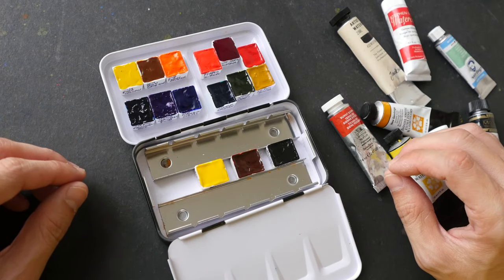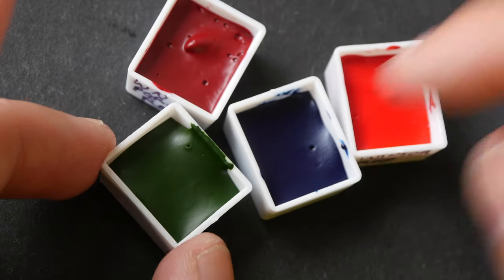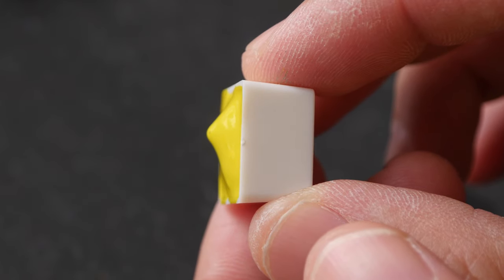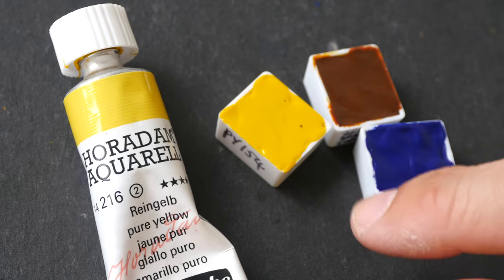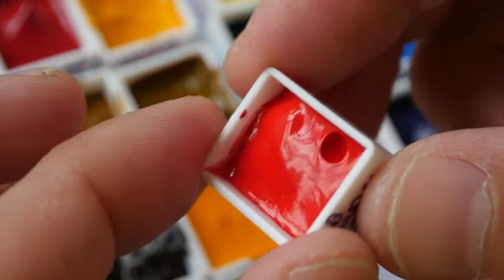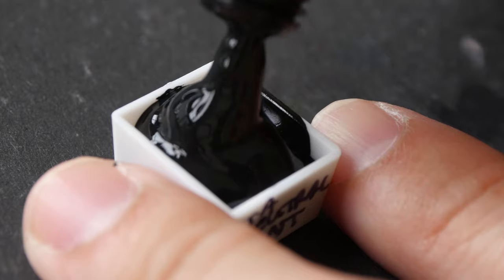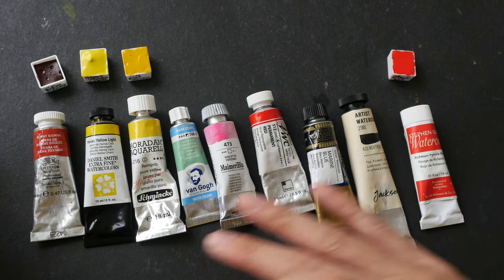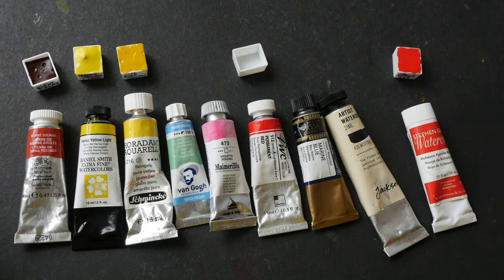Best Brand to Fill Watercolour Pans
Schmincke, Daniel Smith and Winsor & Newton are the best.